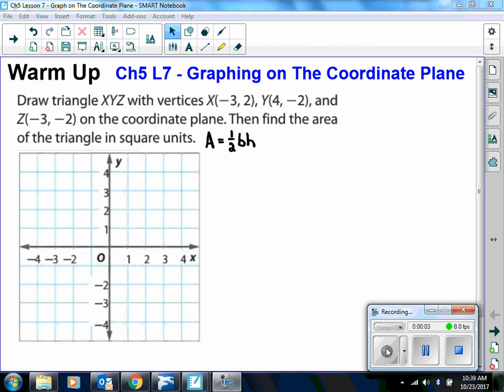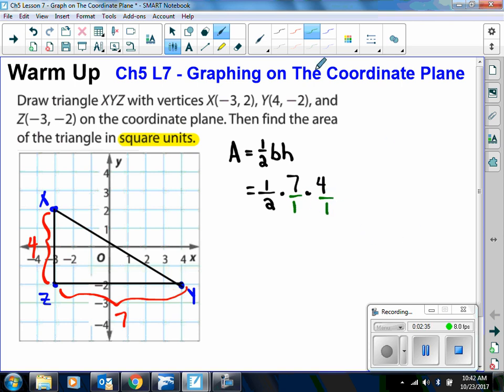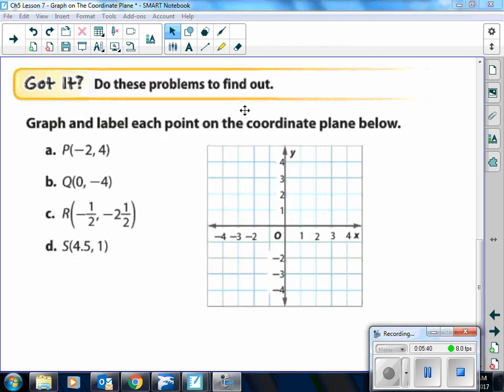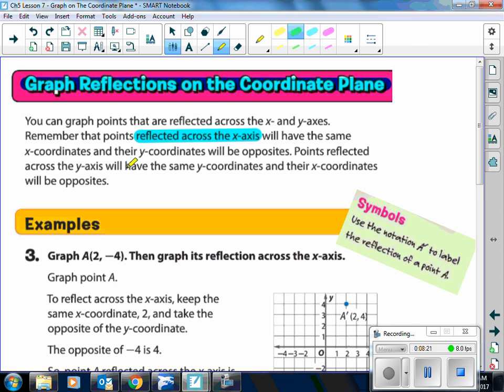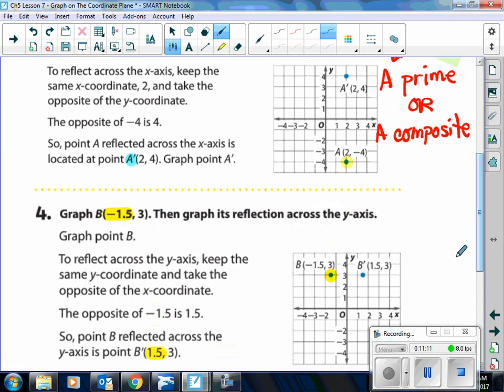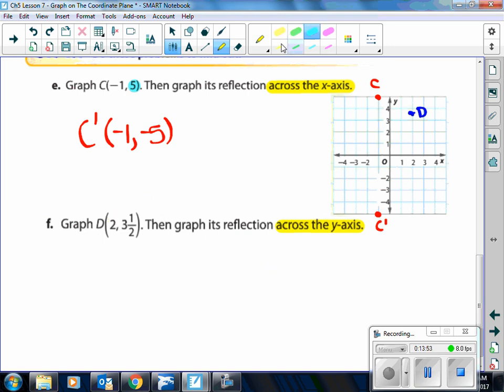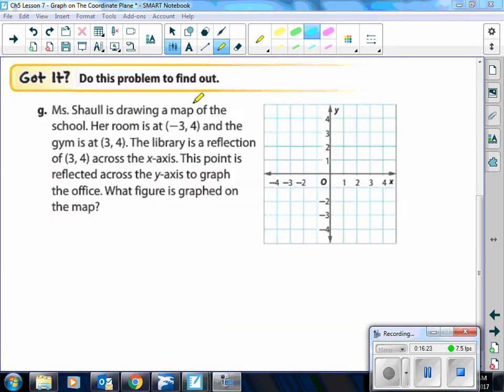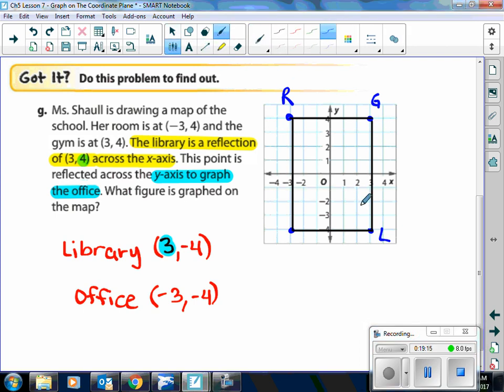Ch5 Lesson 7 Graph on The Coordinate Plane video lecture